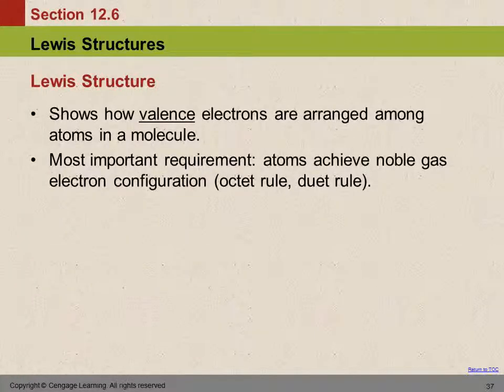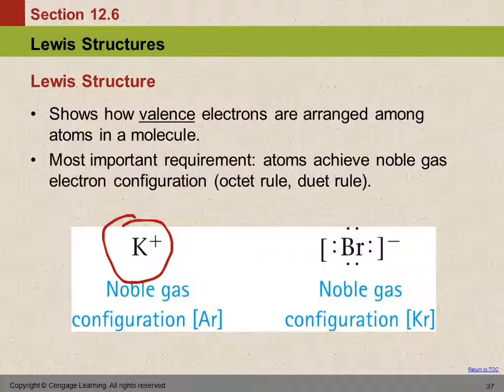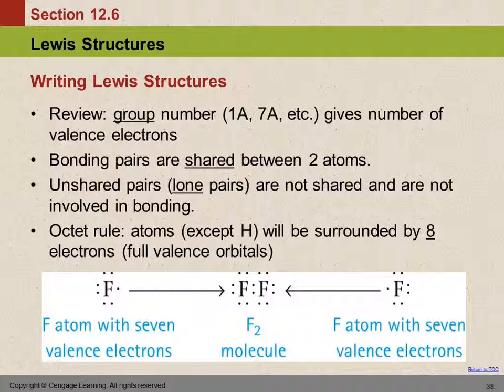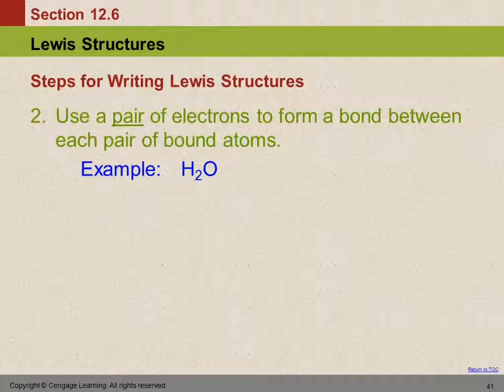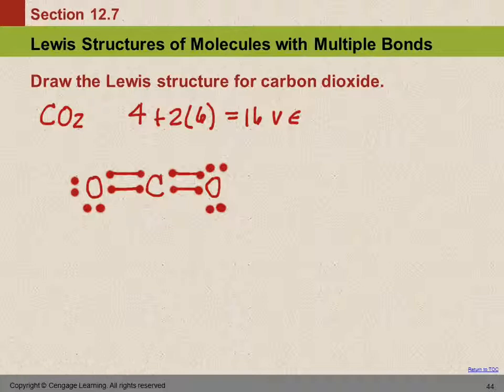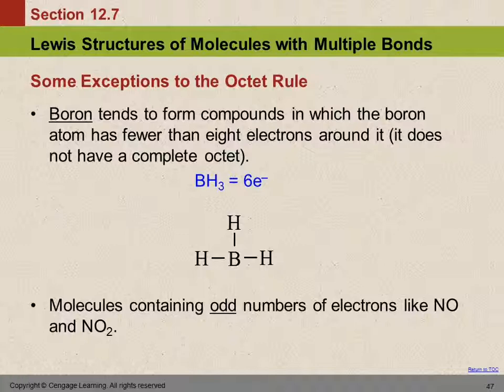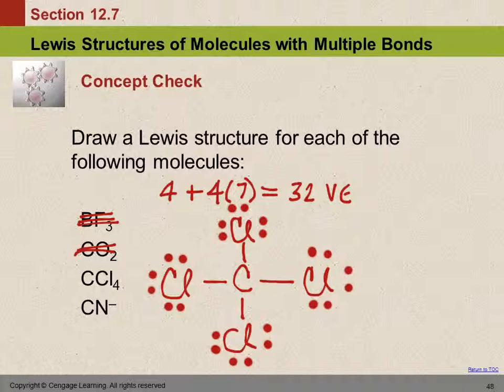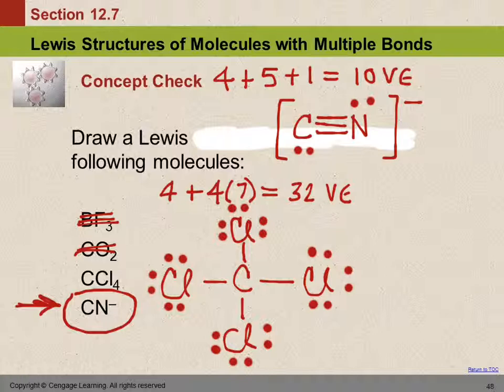10 12.6 and 12.7 Lewis Structures